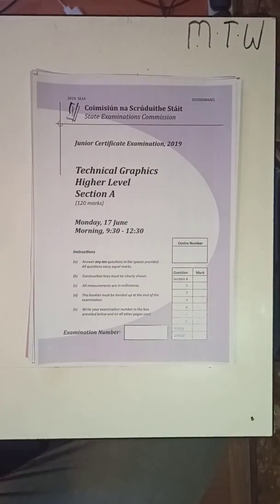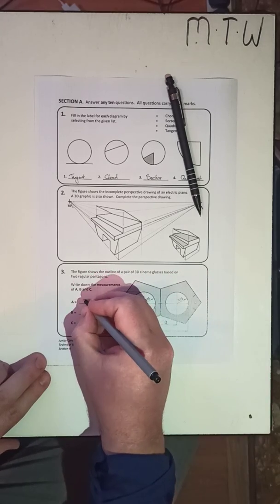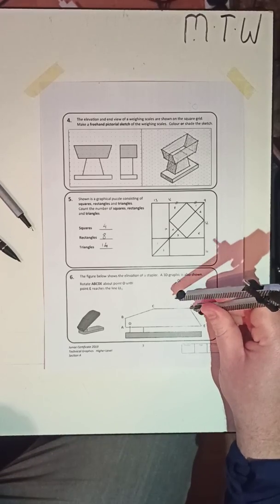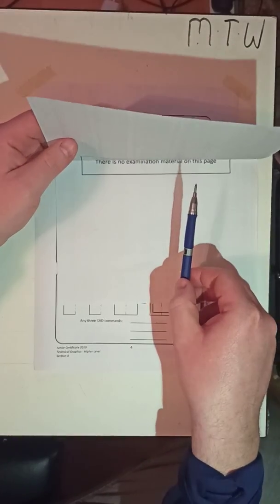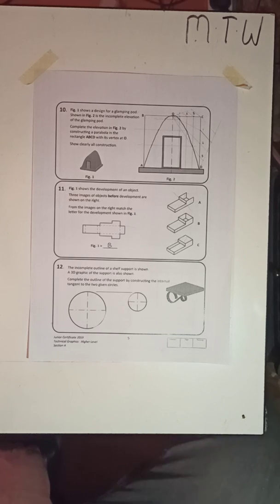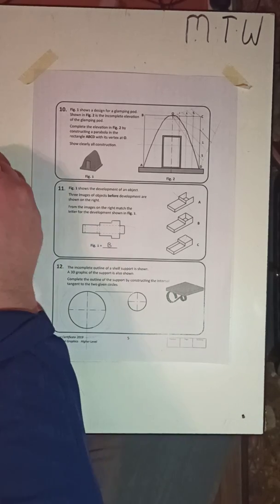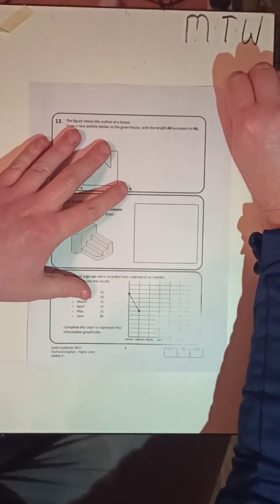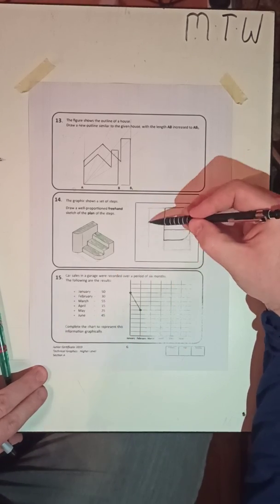Junior Cert 2019 Section A (Short Questions)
Tutorial of how to do the 15 questions from Section A of the 2019 Junior Certificate.